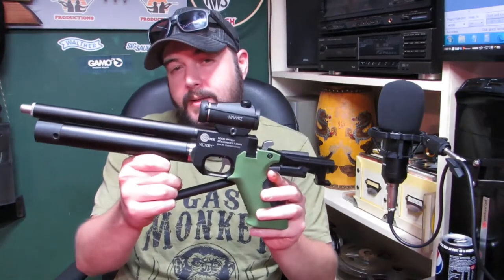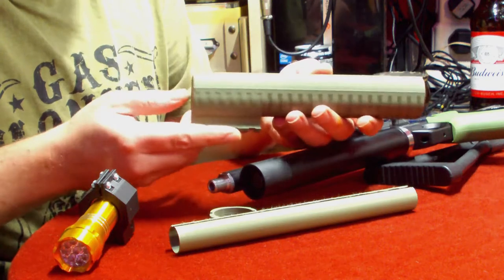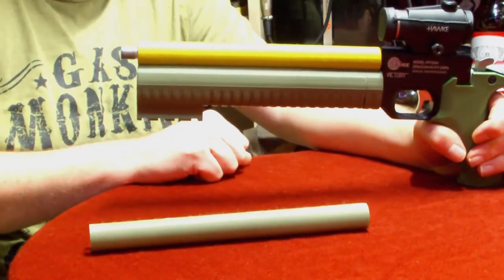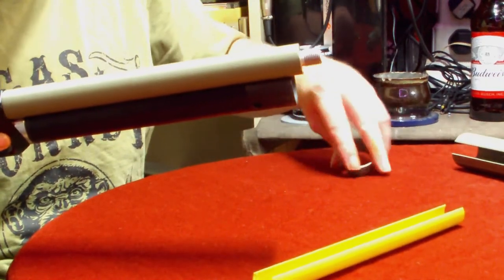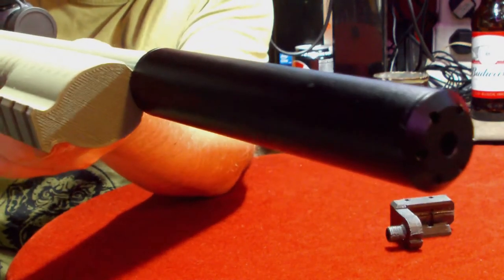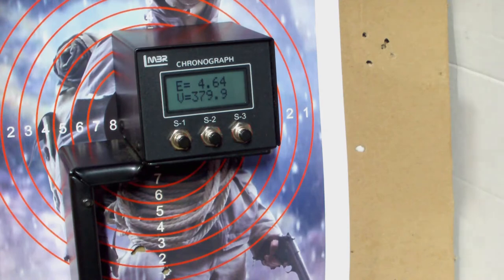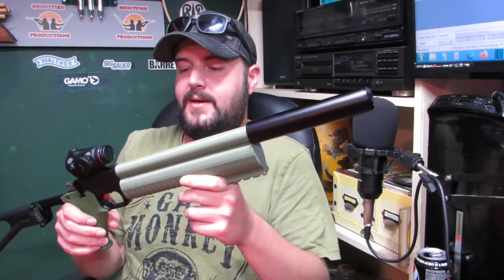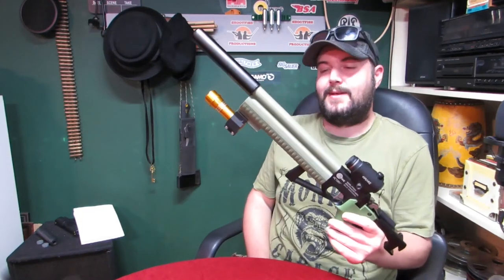SMK PP700W PCP Pistol Customized With 3D Printing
We customized an smk pcp air pistol by 3d printing some parts for it. We also tested to see if a silencer reduced the power of the pistol.